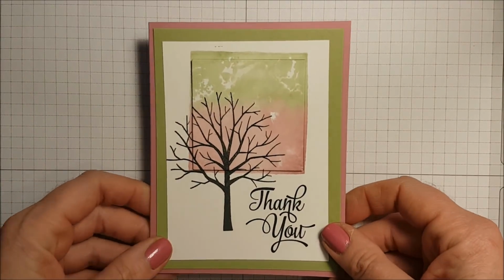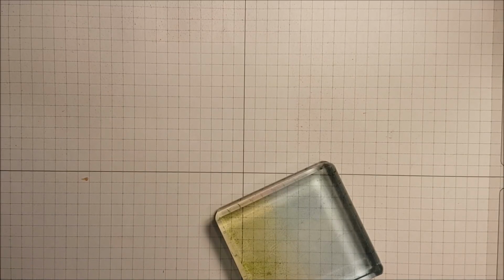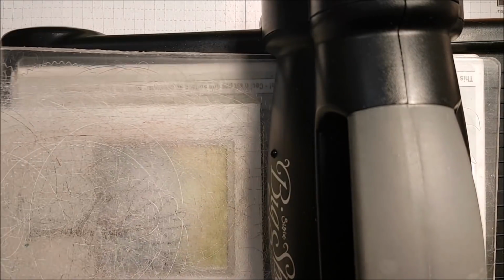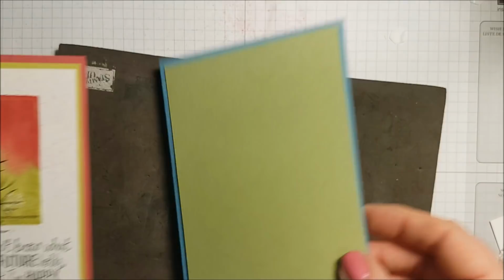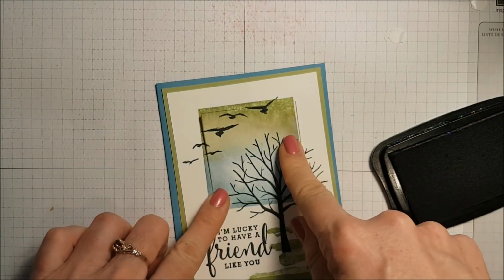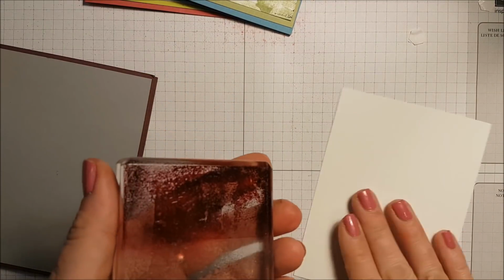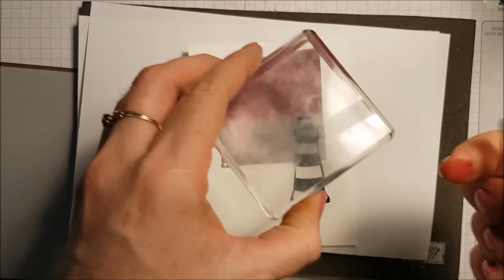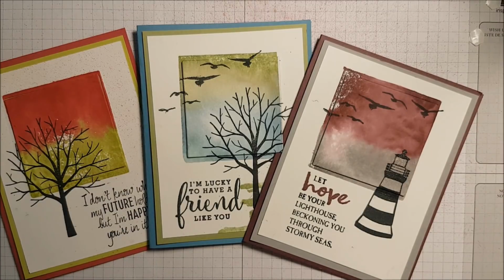Popped Up Focal Point Technique with Sheltering Tree and More!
I was inspired and originally cased this card from fellow Stampin' Up! Demonstrator, Josee Smuck. My original blog post with lots of photos, measurements and step-by-step instructions can be found , blog post April 13, 2017

Due to the popularity of this card, I decided to create a video too! In the video I used “Sheltering Tree”, the April 2018 “You Are My Anchor” Paper Pumpkin stamps and the new “Love What You Do” stamp set (available May 1, 2018). “High Tide”, “Just Add Text” and “Waterfront”stamps were also used on the cards. This “Popped Focal Point” technique is so easy and a ton of FUN – I hope you enjoy it as much as I have!

HAPPY STAMPING!